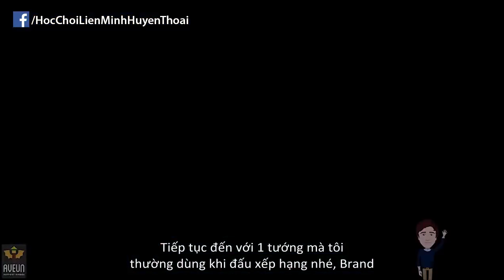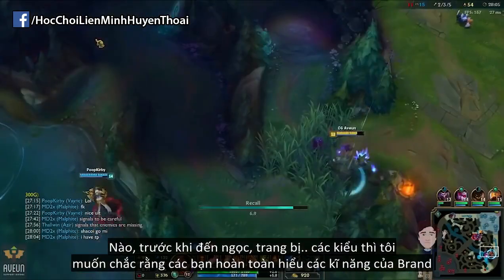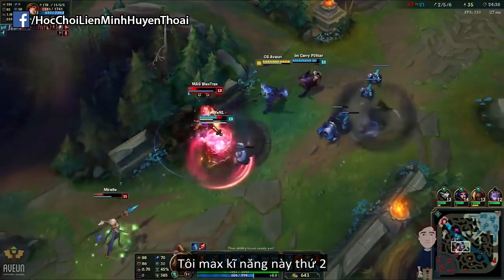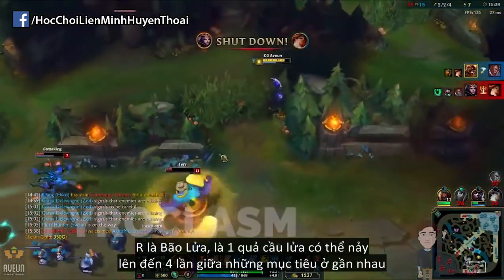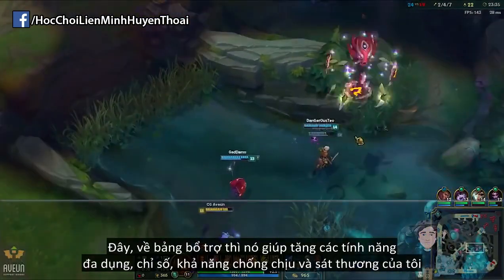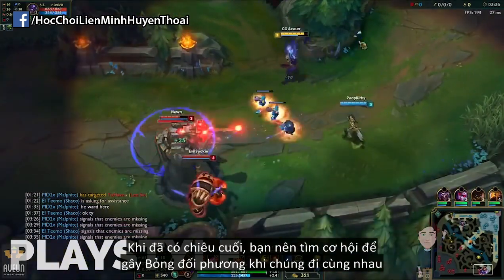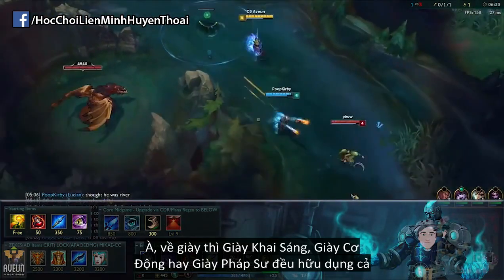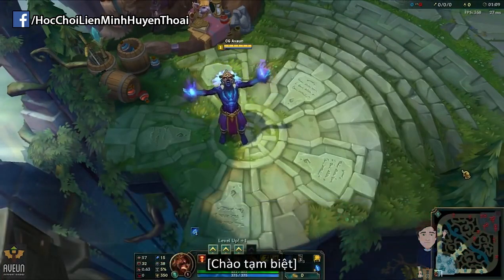Cách để chơi Brand hỗ trợ hiệu quả